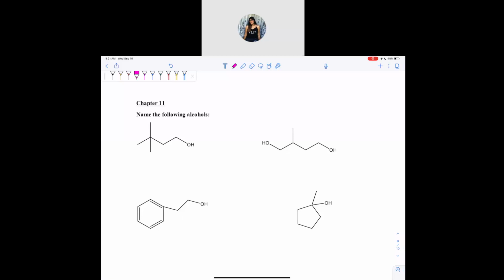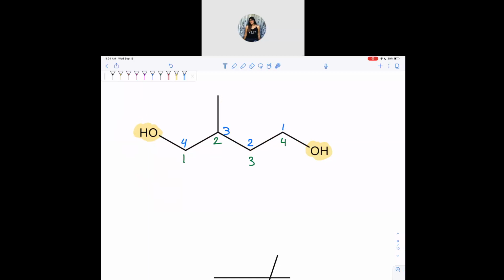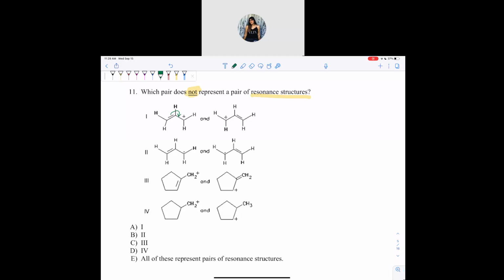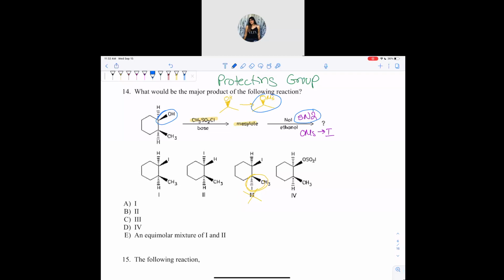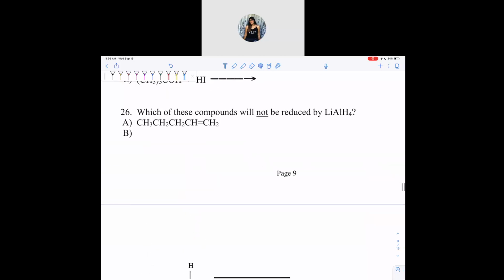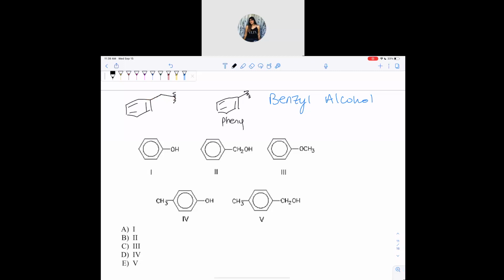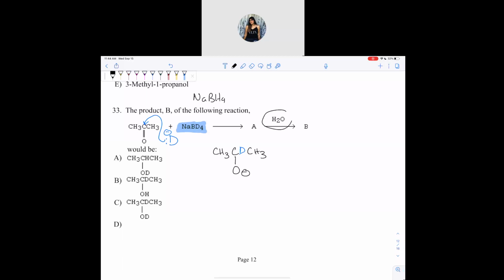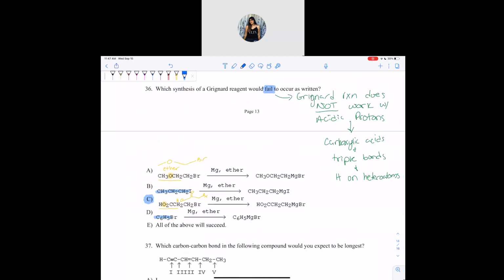Chapter 11 Practice Problems Pt. 2